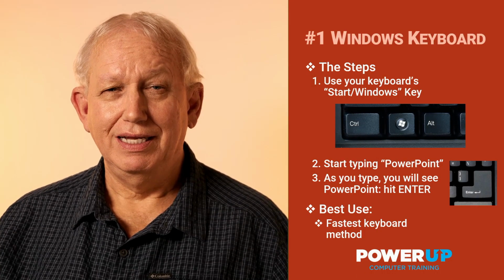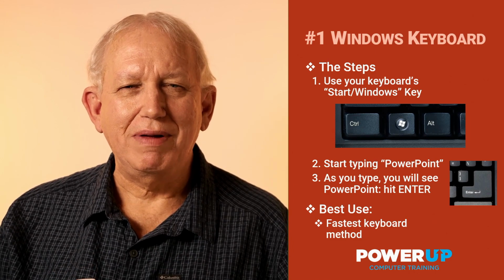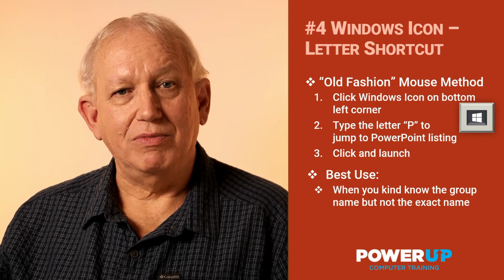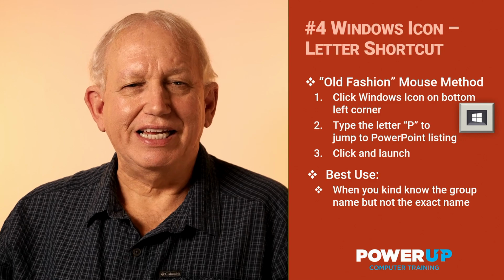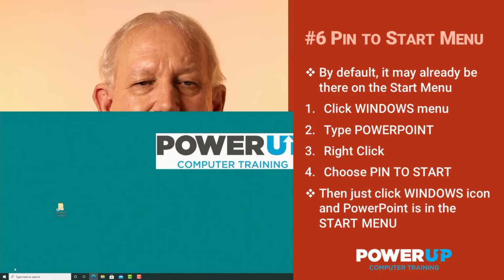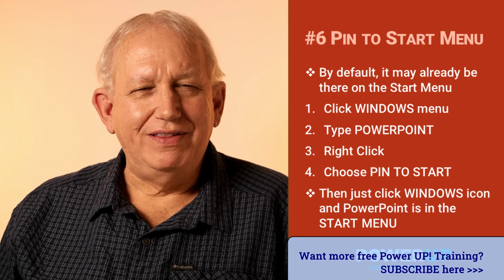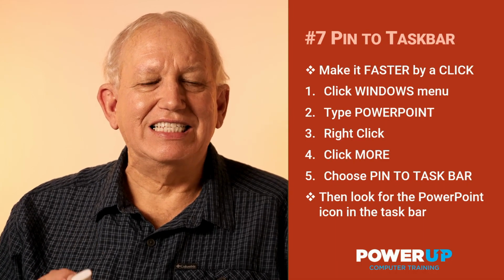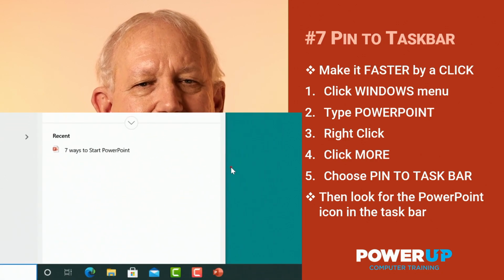8 Ways to Start PowerPoint - Do You Know Them All?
Do you know all 8 ways to launch any Windows program, including PowerPoint?  This tutorial will show all eight ways and rank which is the best way to start any program. Do you know them all? Test your knowledge.

This is part of the Power UP! Training Jump Start series that makes you an expert.

The nine minutes you invest in this video will save you many future keystrokes and mouse strokes as you speed up your daily starting of Windows applications and programs.

Contents:
00:00 Intro
00:36 #1 Keyboard Start
01:15 #2 Mouse Start
01:55 #3 Menu Browse
02:36 #4 Alphabet Trick
03:20 #5 Data File Click
04:19 Windows Terminology
05:20 #6 Pin to Start Menu
06:36 #7 Pin to Task Bar
07:31 #8 Cortana Voice Start
08:24 Wrap Up